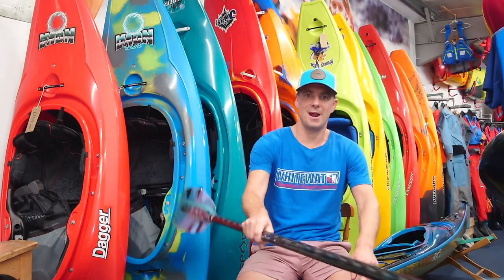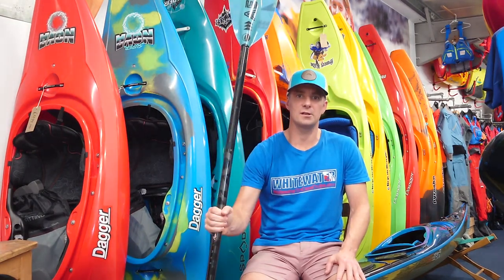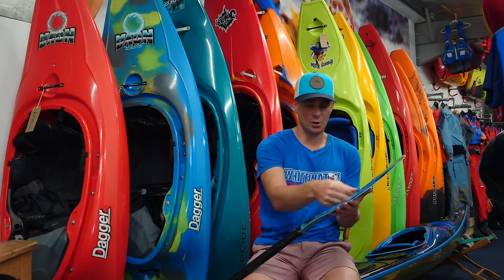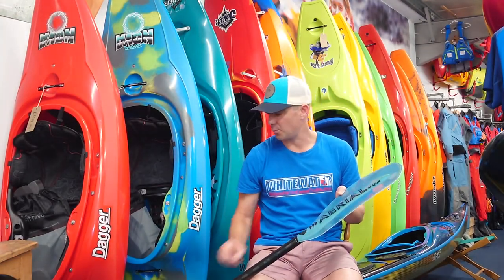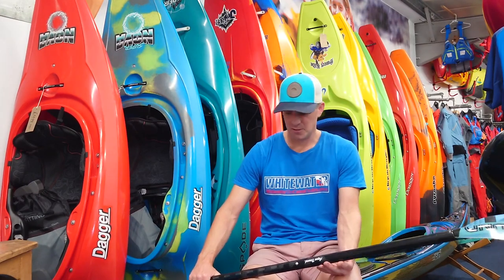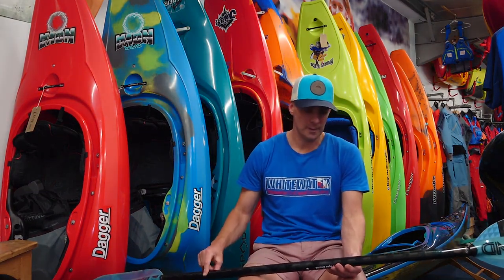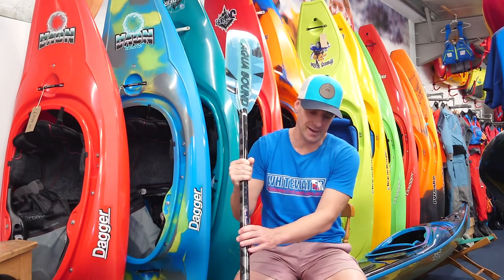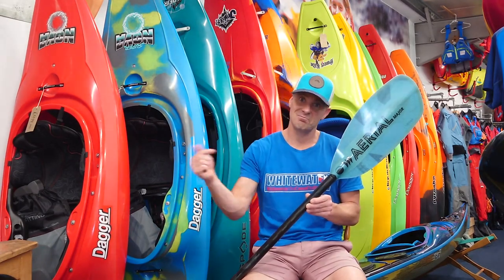Aquabound Aerial - Whitewater Kayak Paddle first look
Aquabound have entered the Whitewater paddle market and their first entry the Aerial is out and already impressing paddlers on the water.  Aquabound have added some really interesting features that make this paddle tough and super comfy to paddle with.

The revolutionary Lam-Lok protects the blades from hard knocks.

The flatter low profile ridge on the back of the blade keeps it moving smoothly through the water.

A triangulation on the shaft as oppose to the standard ovalisation we see increases the feel and comfort of the shaft.

Your hands will never slip with Aquabounds unique tacky coating on the shaft which increases grip.

Strong versatile and smooth to paddle with, the Aerial kayak paddle is an exciting addition to your Whitewater Kayking kit.